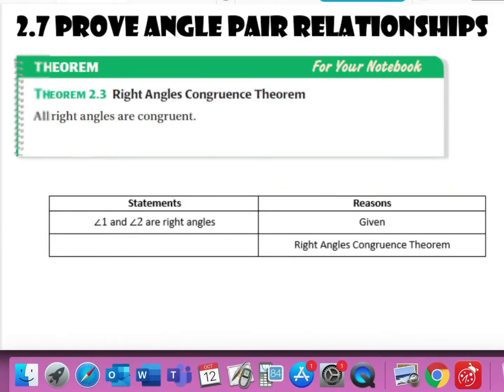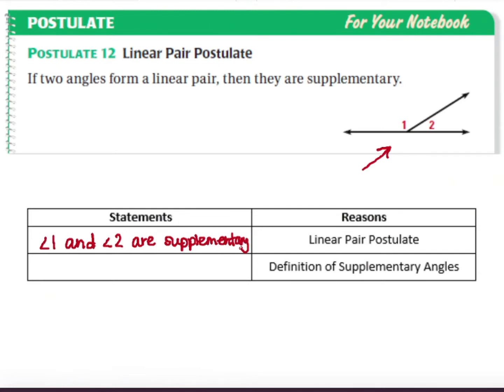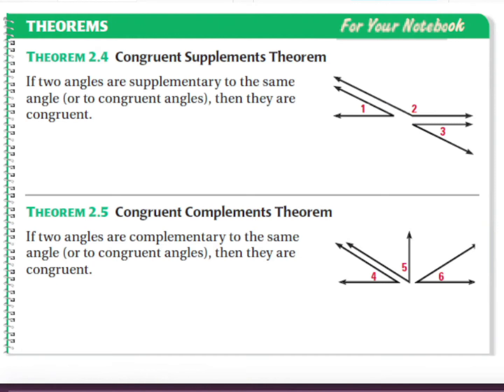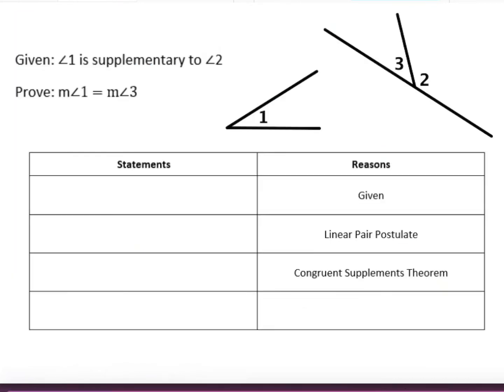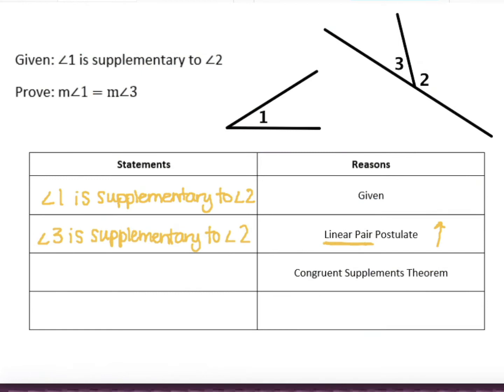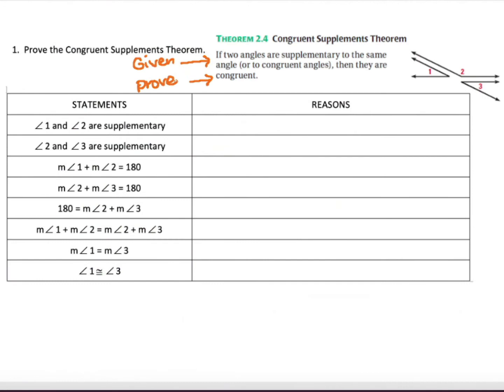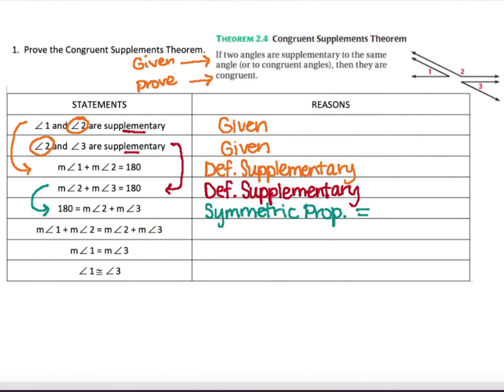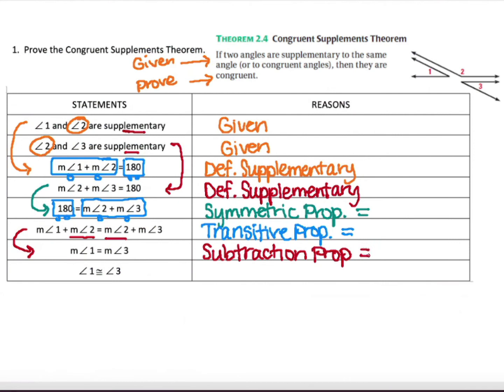2.7 Prove Angle Pair Relationships